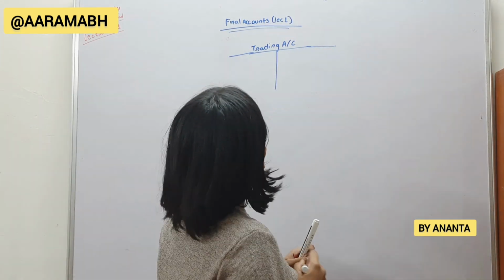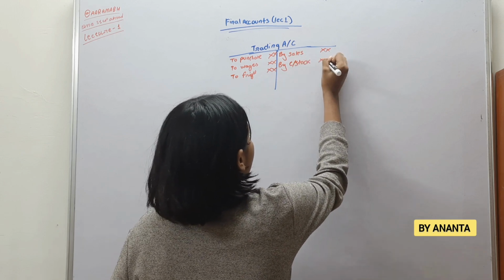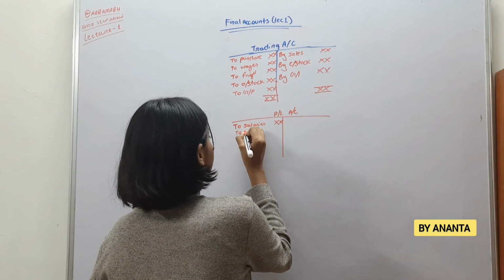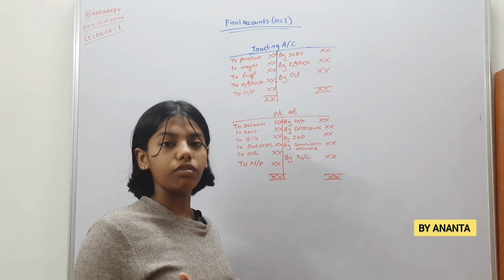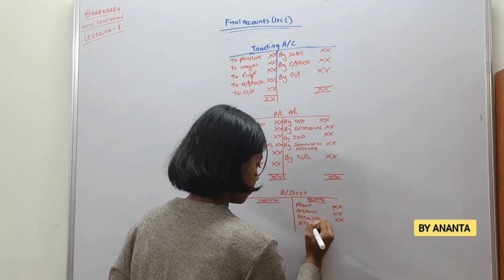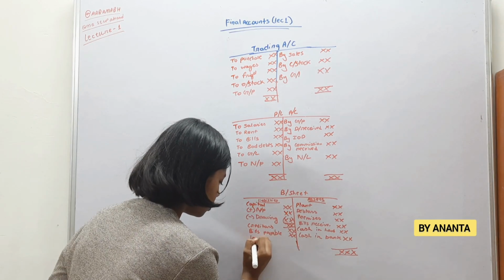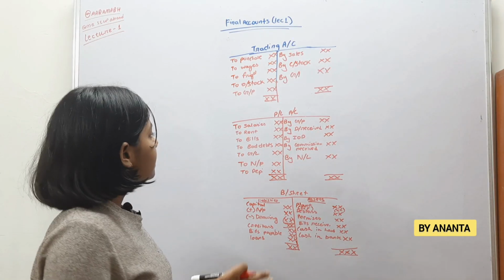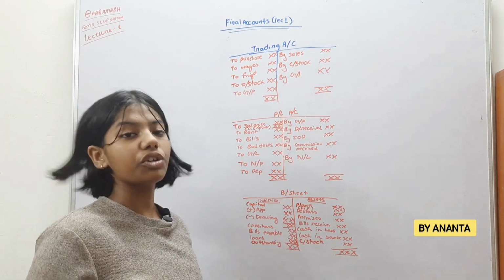Final Account of class 11 by Ananta (12 ) . Explained in simple way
"CASH FLOW DEMYSTIFIED!

Watch Class 7 prodigy Ananta Rajput simplify Class 12 Cash Flow concepts!

AND, EXCITING NEWS!

Join our ₹1 batch and learn from Ananta and expert teachers!

Link: [Your Link]